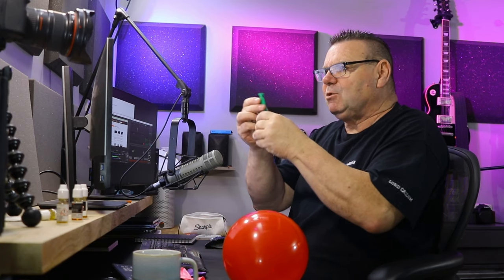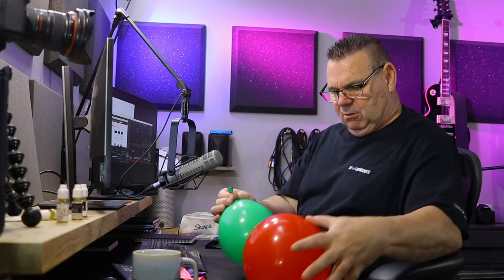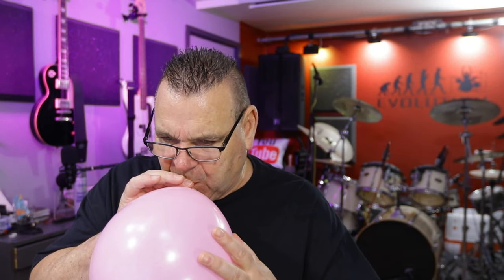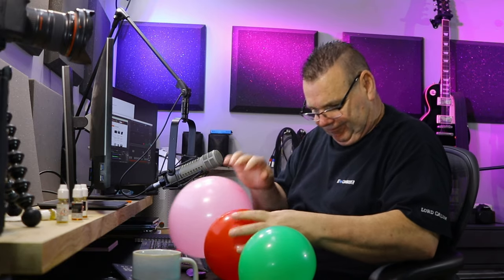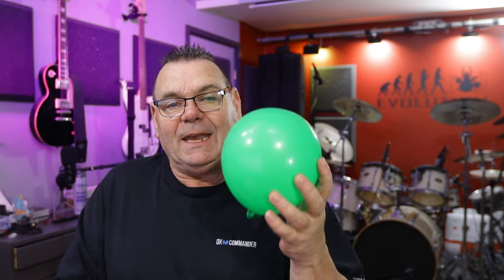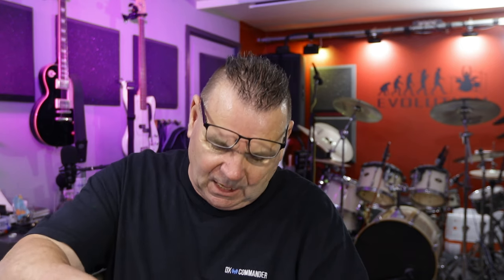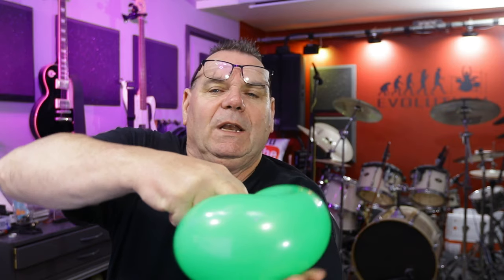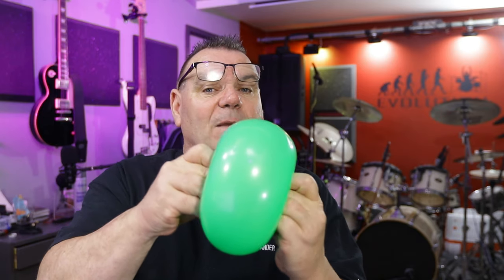What REALLY happens when you DOUBLE your Power?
100W -vs- 200W rig. What is the REAL difference? Let's do an experiment! Callum.